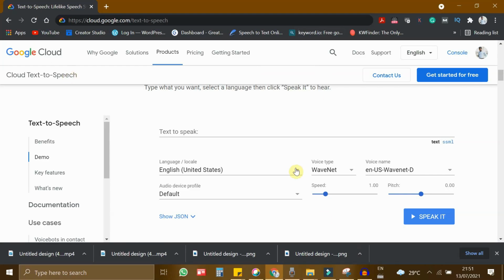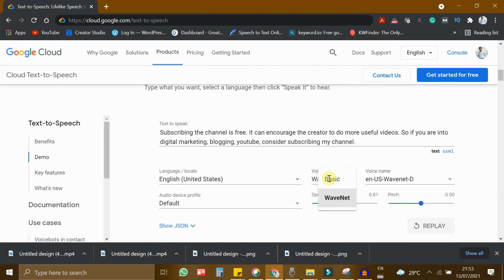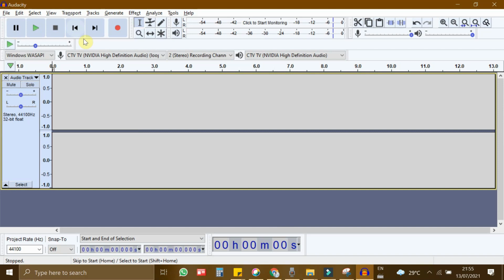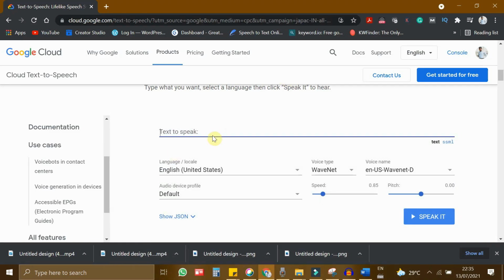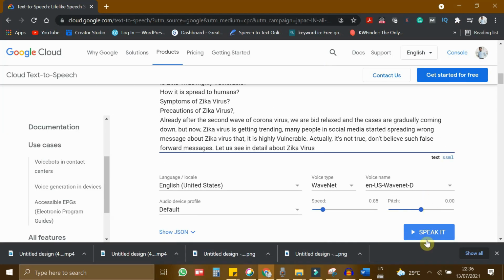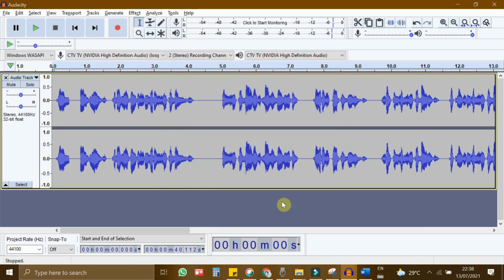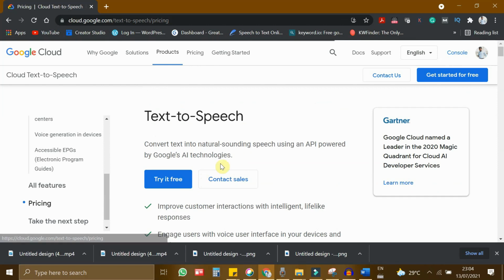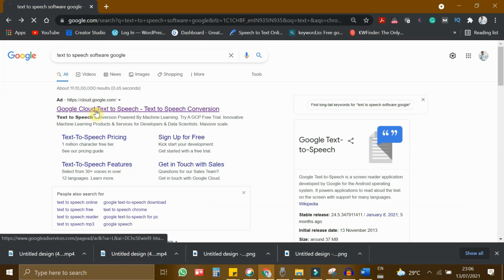Best Text To Speech Software | 100% Free |Better Than Speechelo and Talkia | Recently Launched 2021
best text to speech software

(fun way, try now)
(Audaticy download available in the same article)

5 best text to speech software
best free text to speech software for youtube videos
5 best text to speech software
generate human voice for free
free text to speech website
review text to speech software